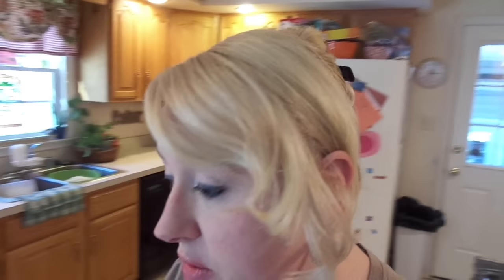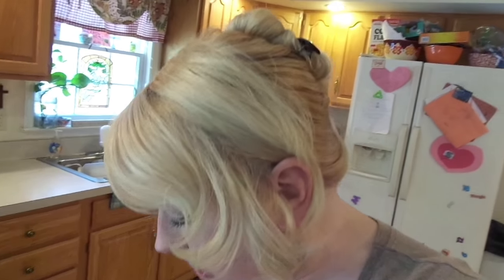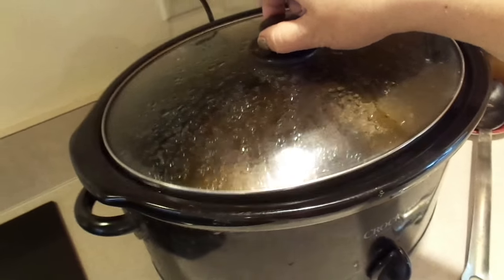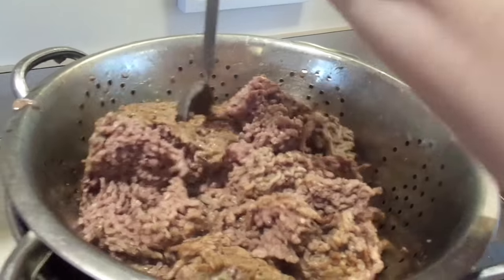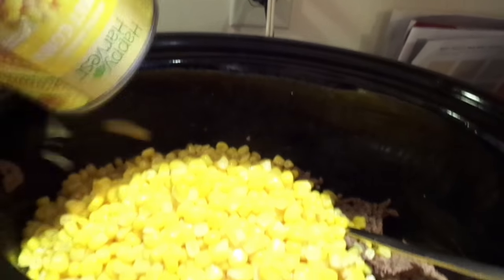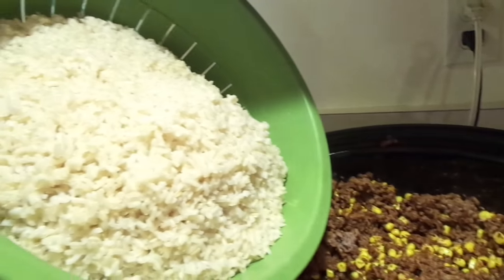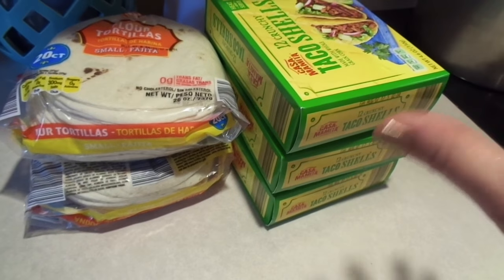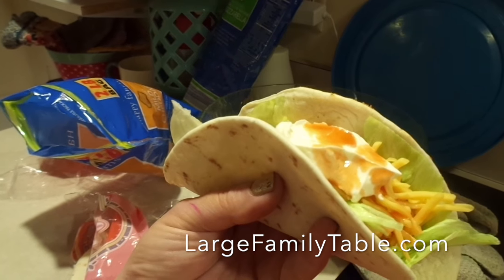Slow Cooker Taco Meat | Large Family Recipes // Jamerrill Stewart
I have mentioned many times in my videos over the past couple of years that I make my taco meat in the slow cooker. Today, I will be showing you how I prepare my meat, why I do it this way, and how we use this meat in several different ways.

I've told you before that I usually make one big recipe for the weekends, and we eat off of that for the entire weekend. This taco meat is perfect for that. You can use hard shells, soft shells; you can make taco salad, or nachos. There are just so many ways to use this meat without feeling like you're eating the same thing over and over. So if your family doesn't usually care for leftovers, this might be a good recipe for you to try. Here's the free printable version

Jamerrill Stewart
4 Weems Lane #220

30 Qt Mixing Bowl
8 Quart Instant Pot
14 Quart Electric Pressure Cooker
7 Quart Slow Cooker